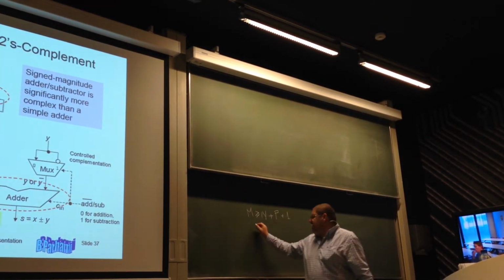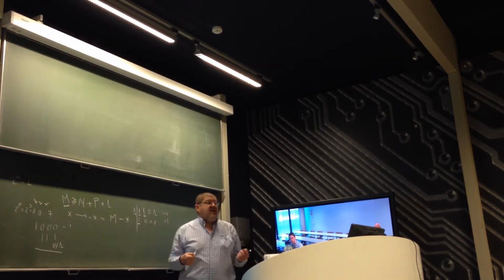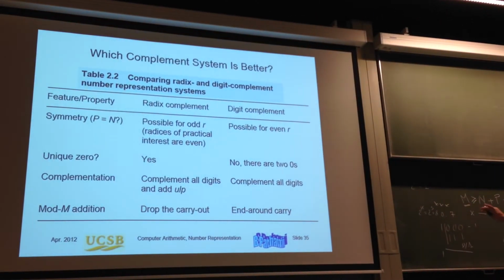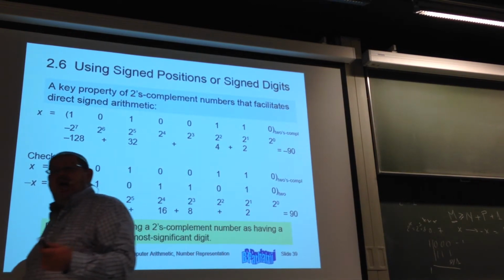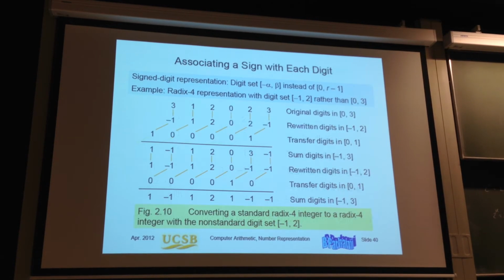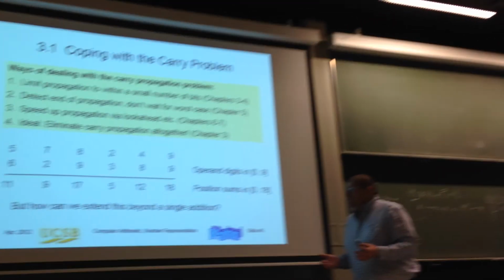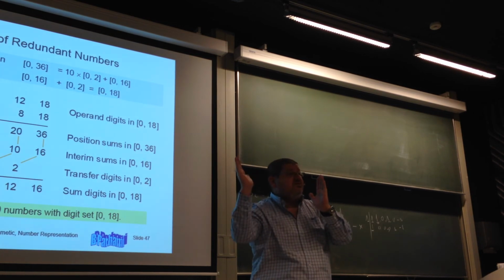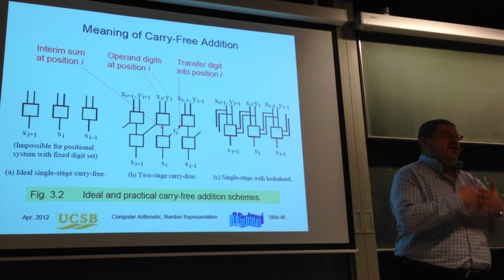Lec 1 A